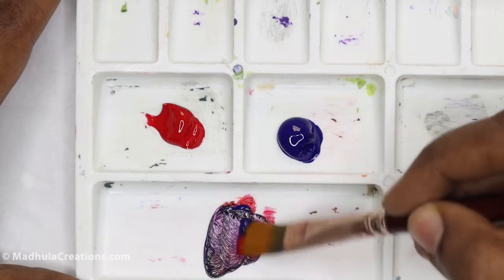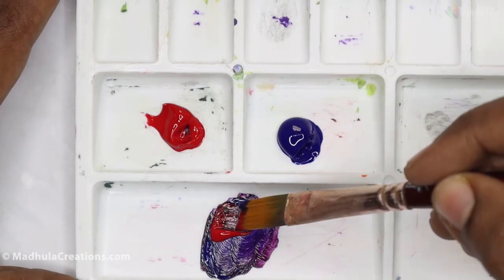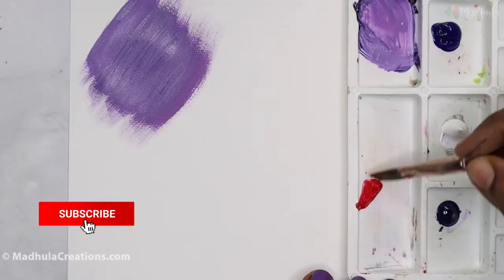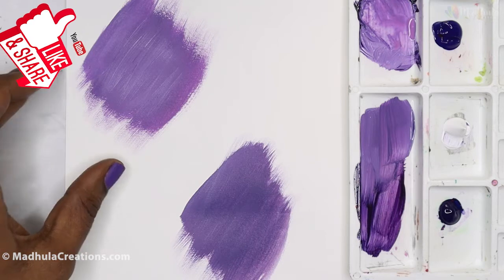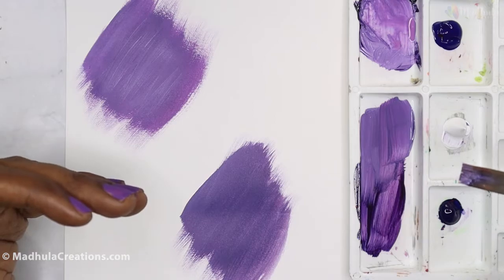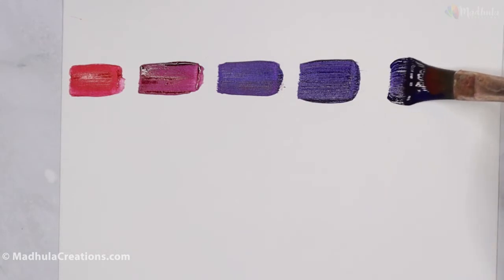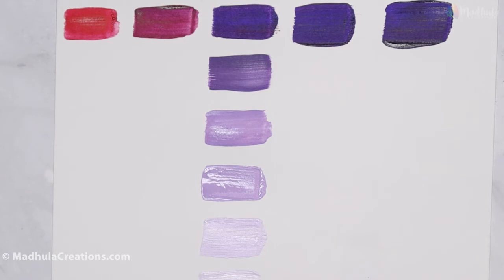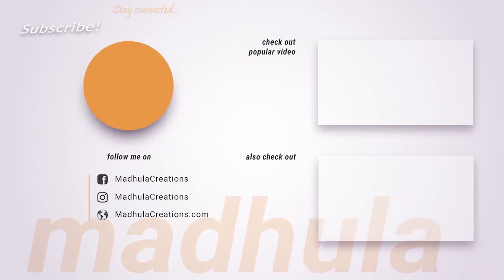How to make PURPLE colour? - Step-by-step mixing with Instructions!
Learn how to make purple colour. Step by step instructions with tips is available in the video.

✅ SUPPLIES USED:::

CANVAS:

* Camlin Stretched Canvas

* Camlin Crimson Lake
* Camlin Ultramarine Blue
* Camlin Prussian Blue

Learn how to mix the perfect purple colour in this video lesson.